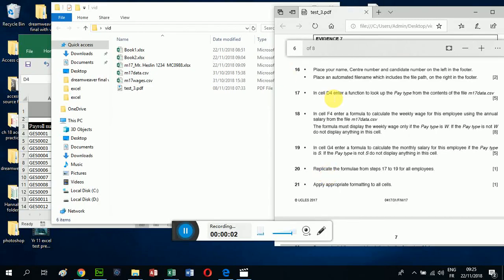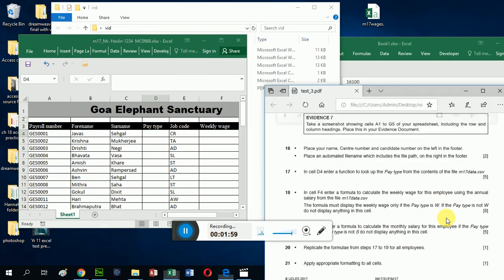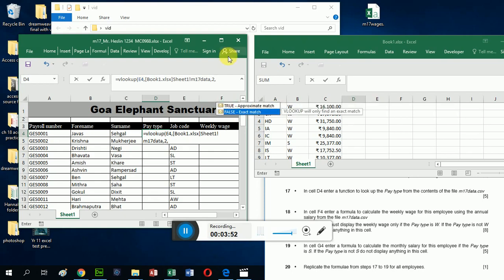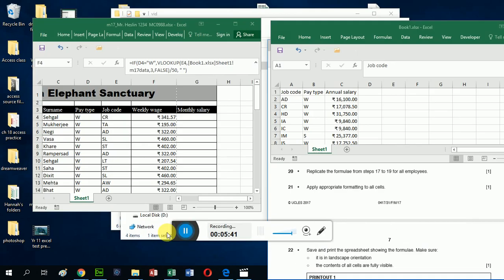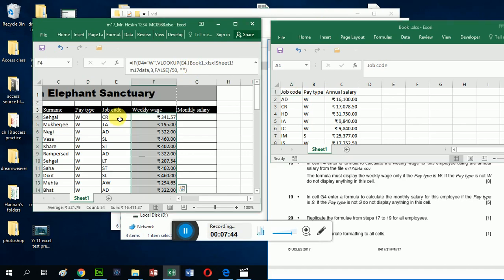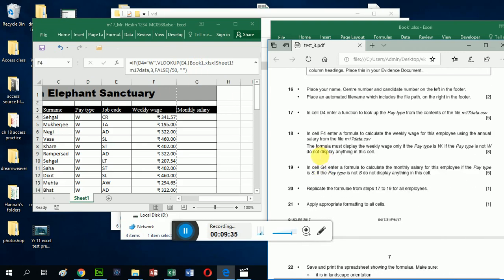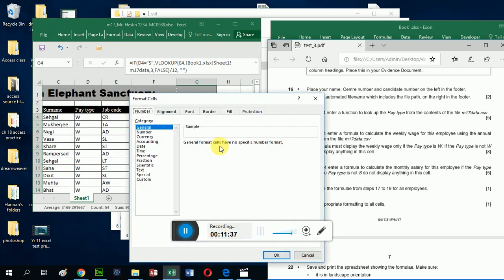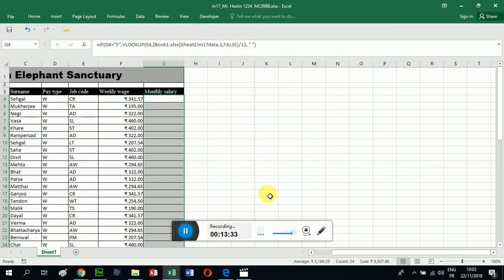Yr 11 excel test prep 3